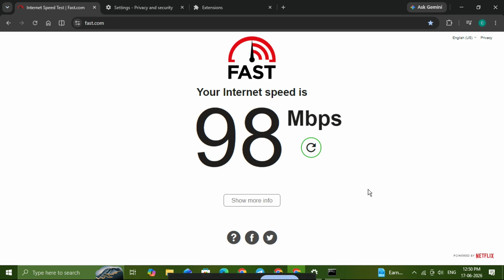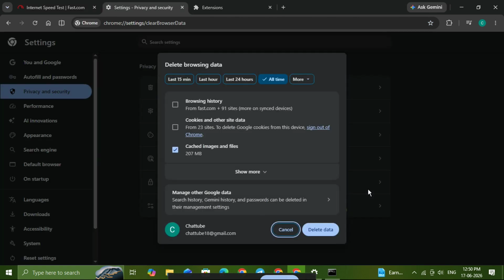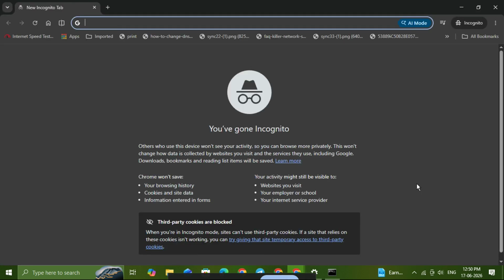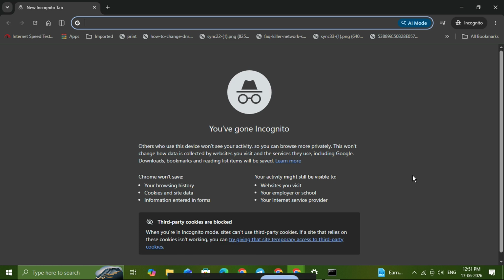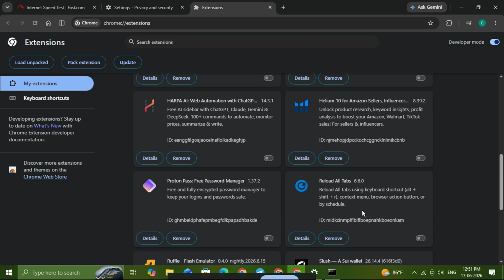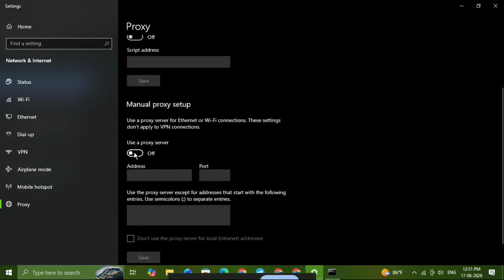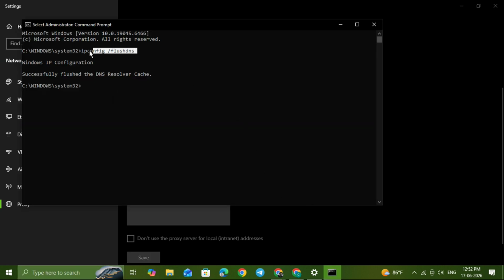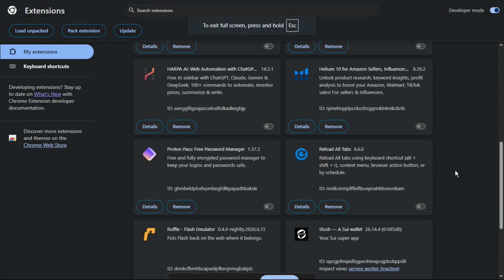How To Fix Chrome Error 502 (Easy Step-By-Step Guide)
Learn how to fix Chrome Error 502 with simple step-by-step troubleshooting. This guide covers hard refresh, clearing cache and cookies, Incognito testing, disabling extensions, turning off VPNs, and flushing DNS.

🕚Timestamps:
00:00 Intro
00:18 Force a cache-bypassing reload
00:43 Clear Chrome cache and cookies
01:16 Test in Incognito mode
01:56 Disable extensions causing conflicts
02:31 Turn off VPNs and network proxies
02:51 Flush local DNS configuration

✍️What You'll Learn In This Video:
• How To Force A Cache-Bypassing Reload In Chrome
• How To Test Chrome Error 502 In Incognito Mode
• How To Disable Extensions Causing Connection Errors
• How To Turn Off VPNs And Network Proxies
• How To Flush DNS To Fix Broken Chrome Site Connections

💡Pro Tips:
• Start with the hard refresh before trying deeper fixes
• If Incognito works, your extensions are the most likely cause
• Clear All Time browser data for the cleanest reset
• Restart Chrome after clearing cache or flushing DNS
• Turn off VPNs temporarily to test whether they affect the connection
• If the issue affects only one site, the problem may be on the server side

🌐 Official Links:
🌐 Google Chrome: